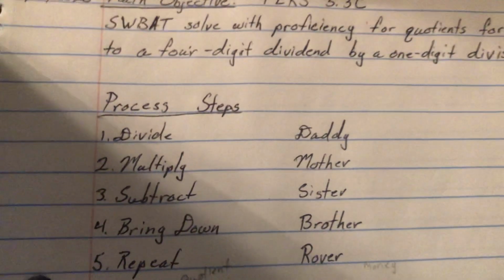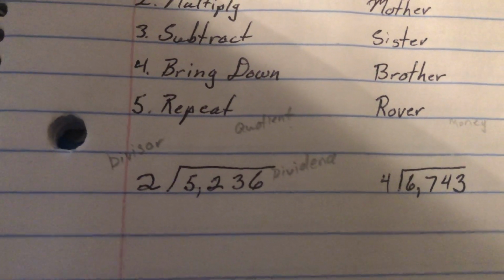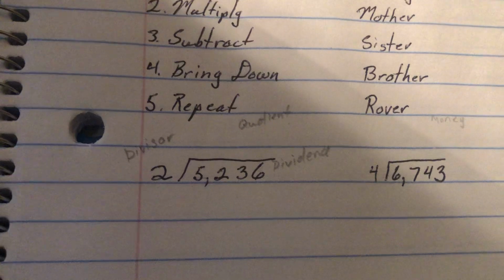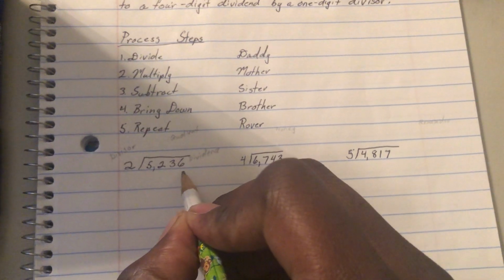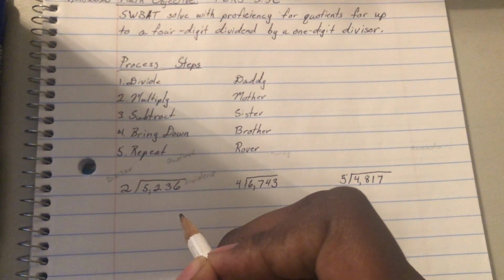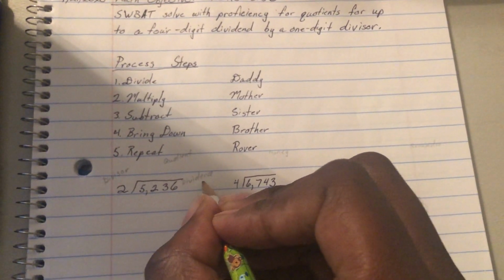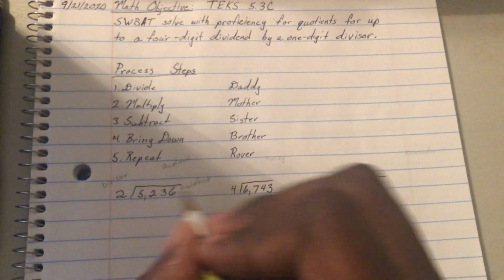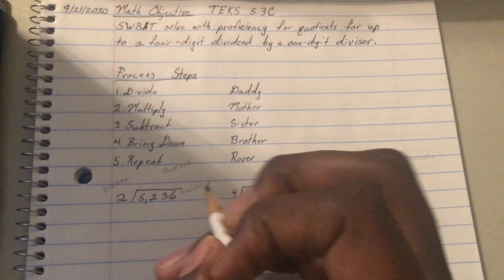Quotients: 4 digits by 1 digit